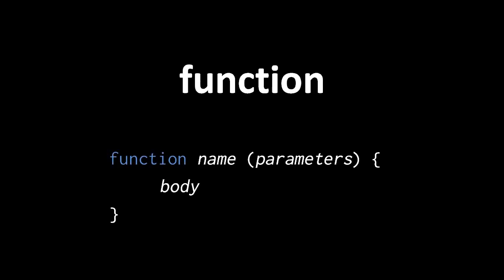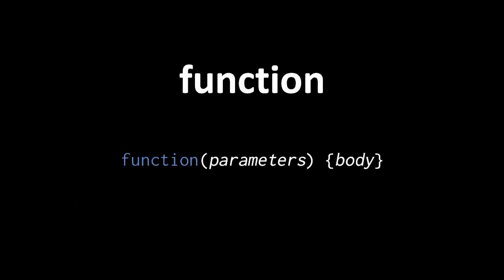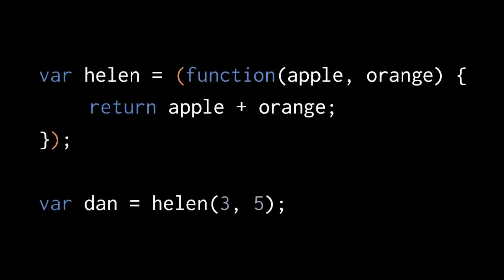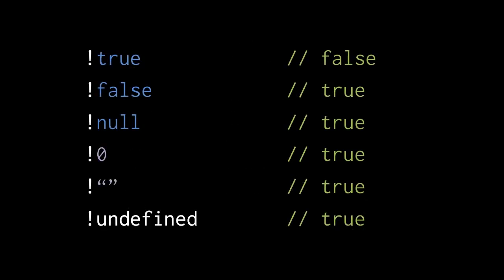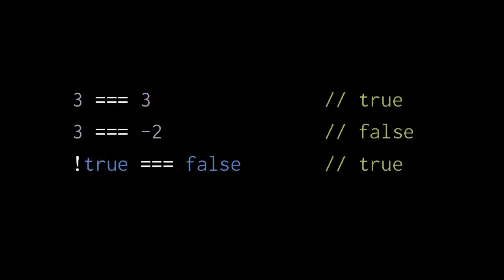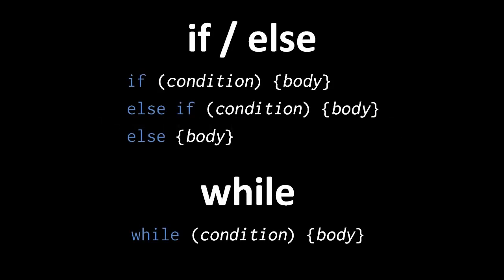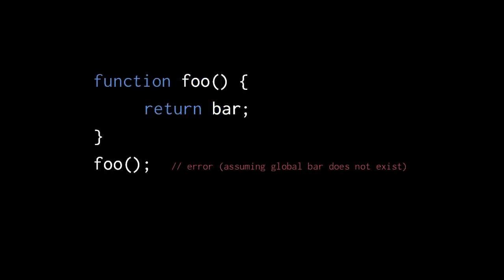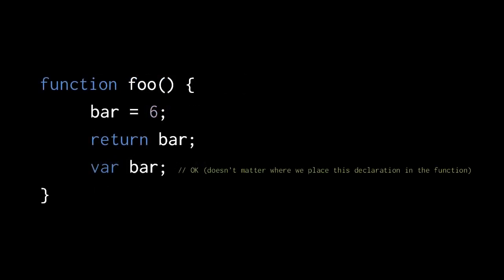The Javascript Language Ep3